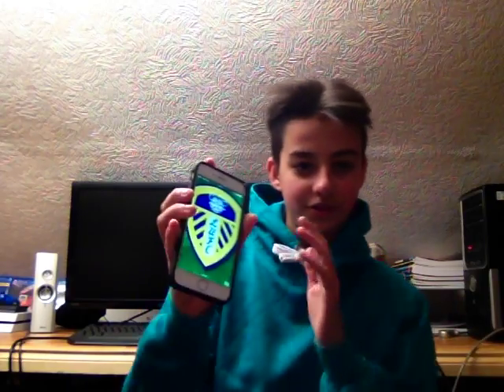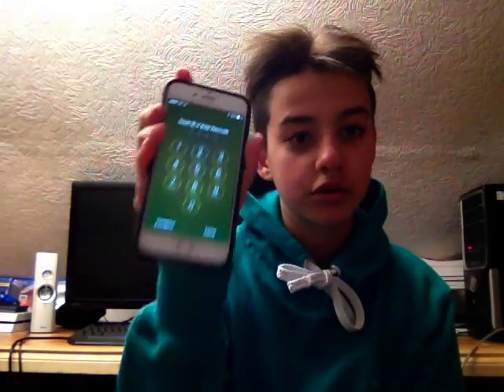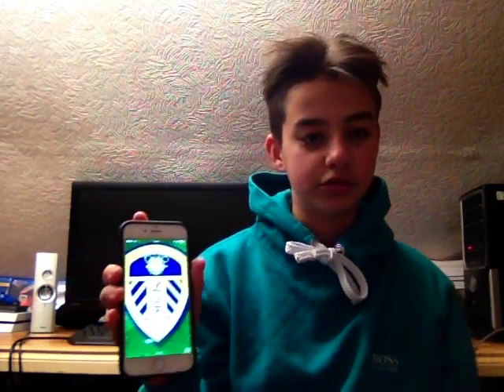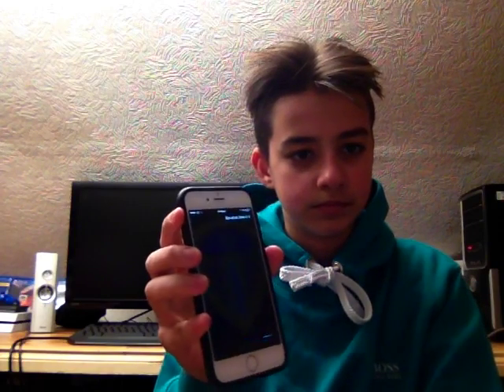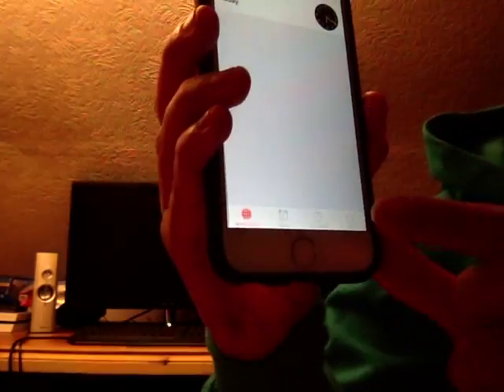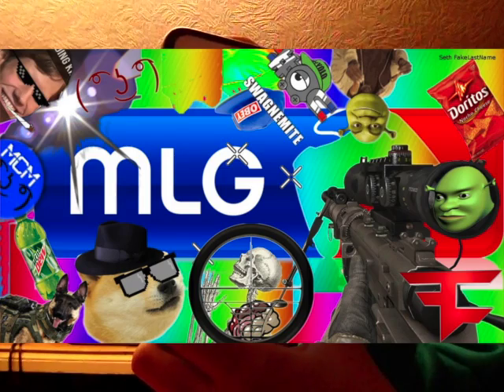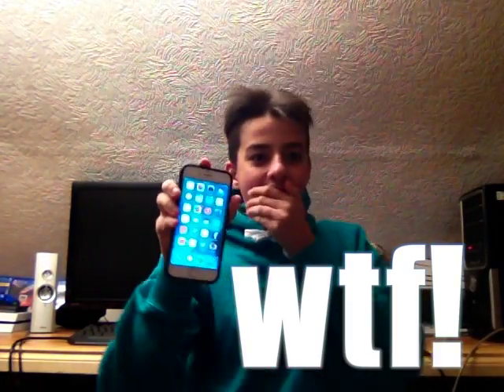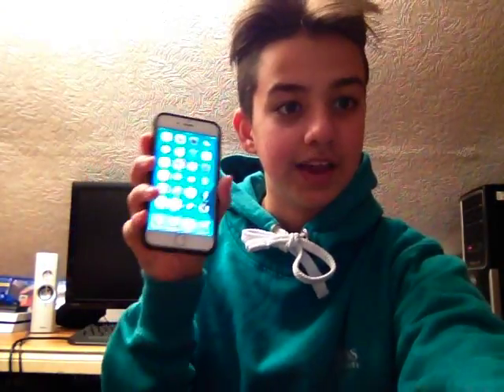HOW TO UNLOCK AN IPHONE WITH PASSCODE!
I have just found out that on my iPhone 6 i can unlock it without entering the passcode!!!
This may be taken down?